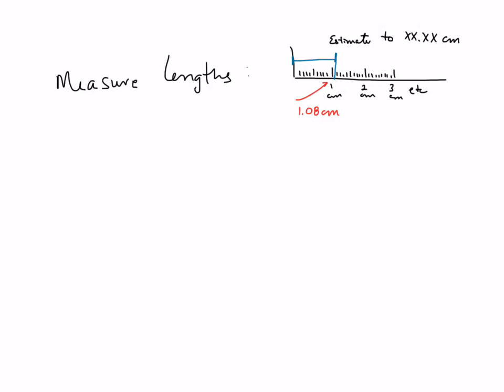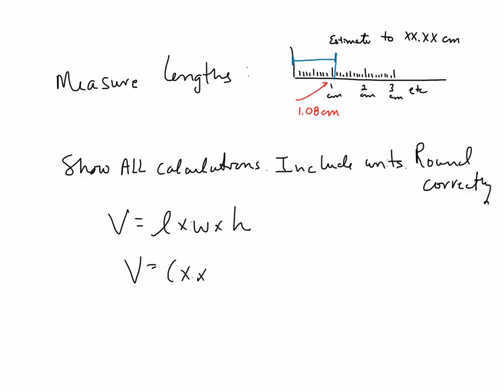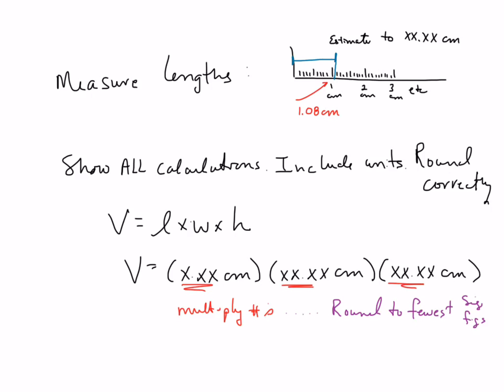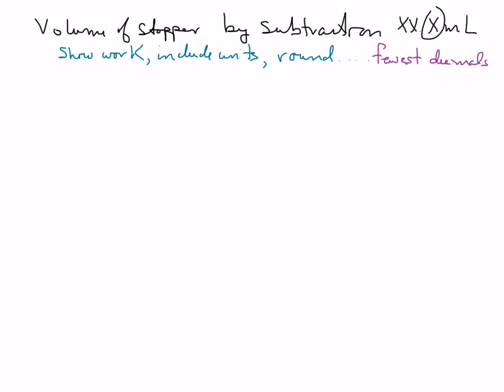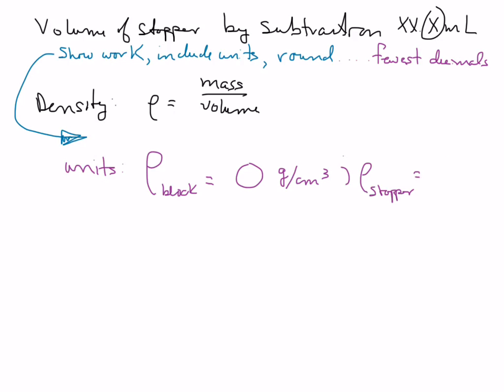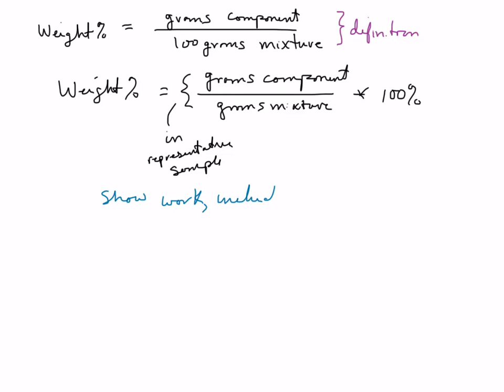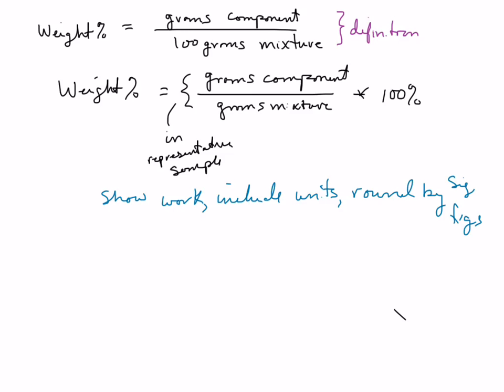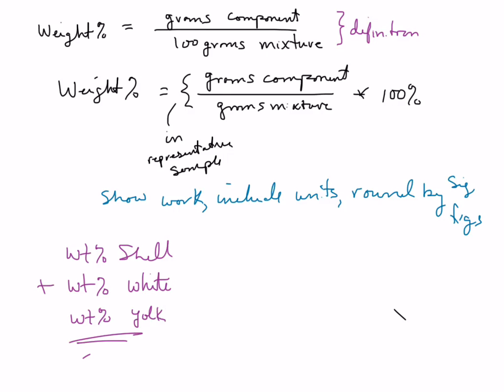CHM122 Exp Measurements Lab